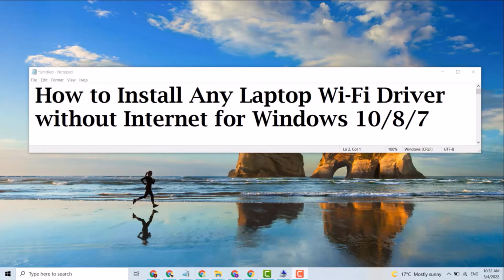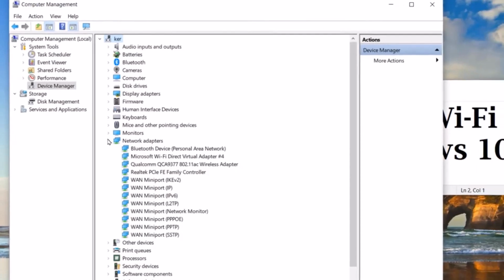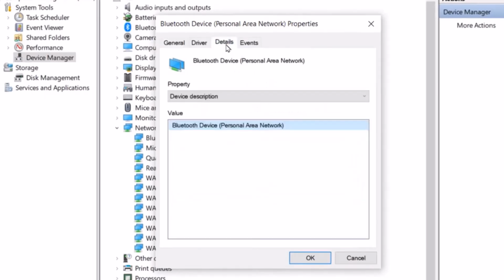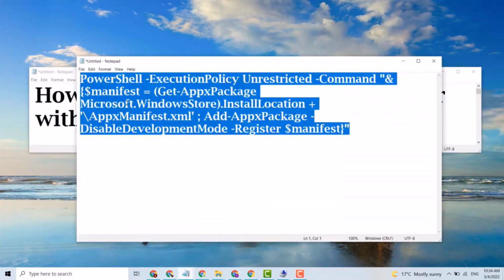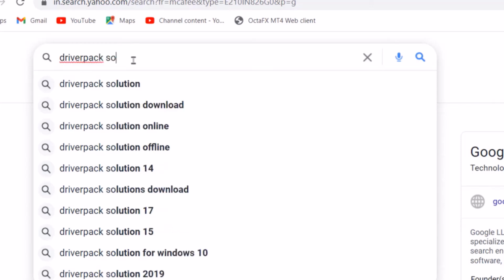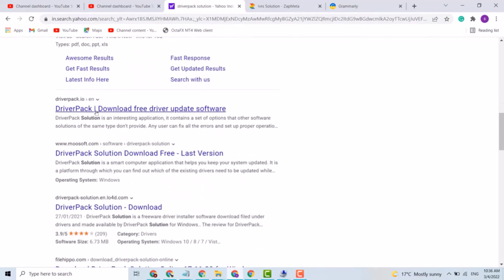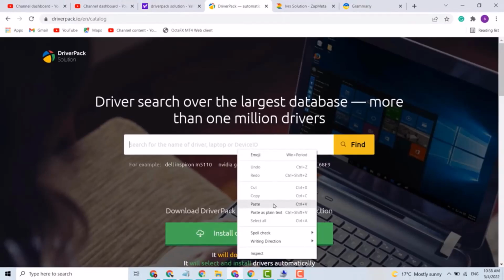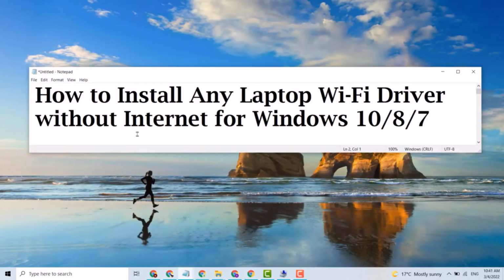How to Install Any Laptop Wi Fi Driver without Internet for Windows 11